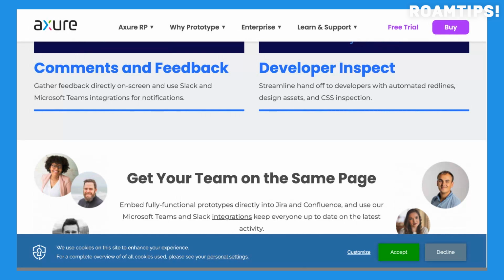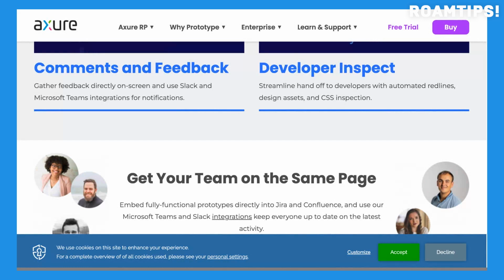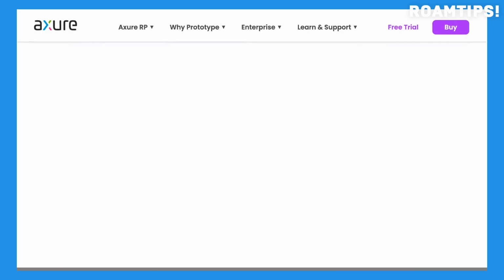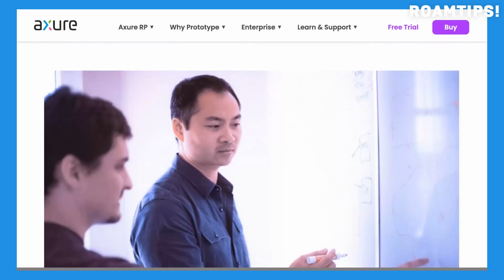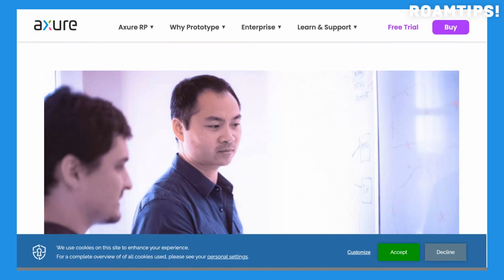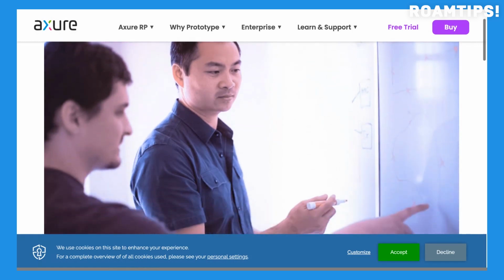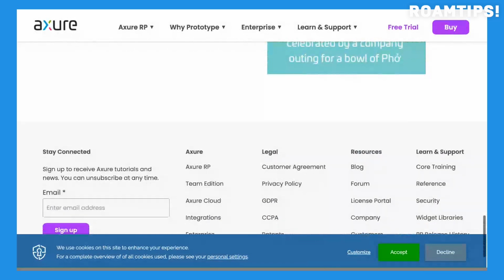Axure RP Prototyping Review | My Usage Experience